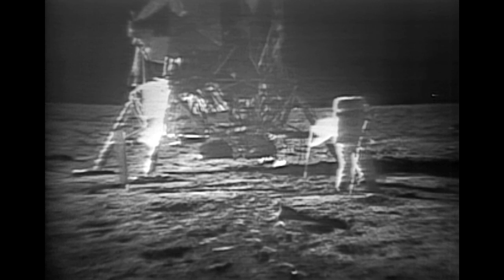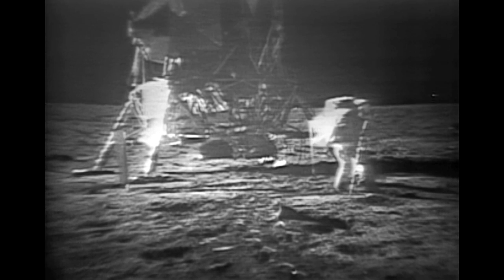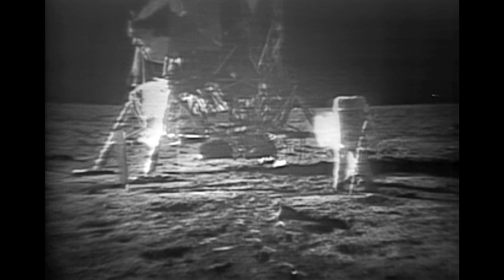NASA | Highlight Reel of Partially Restored Apollo 11 Video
To commemorate the 40th anniversary of Apollo 11, NASA released partially restored video of a series of 15 memorable moments from the July 20 moonwalk. The source material for the restoration project is the best of the available broadcast-format video. Lowry Digital, Burbank, Calif., is significantly enhancing the video using the company’s proprietary software technology and other restoration techniques. The video is part of a larger restoration project that will be completed in September and provide a newly restored high definition video of the entire Apollo 11 moonwalk. The completed restoration will provide the public with the highest quality video of this historic event.